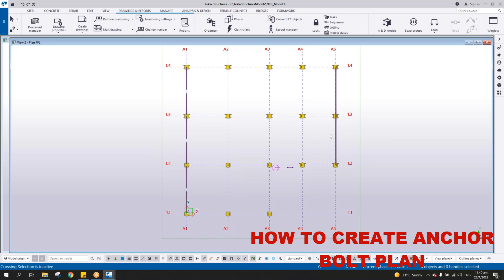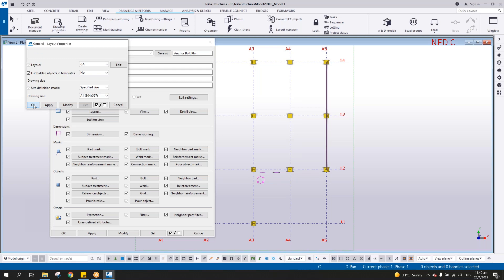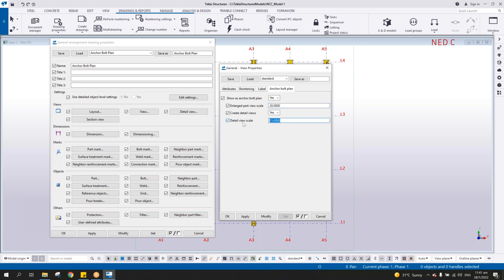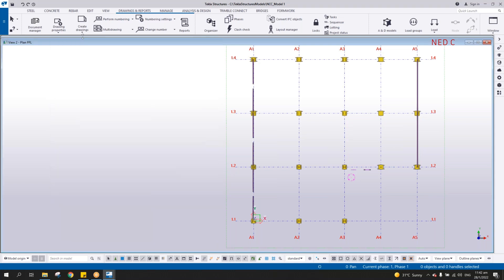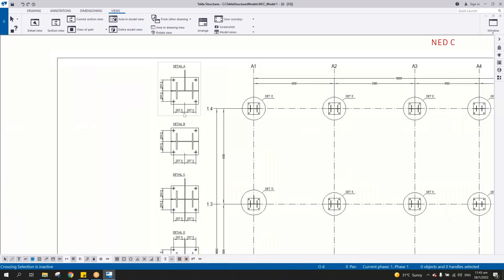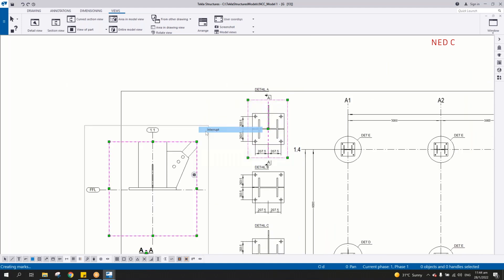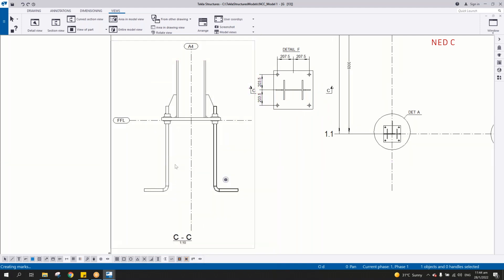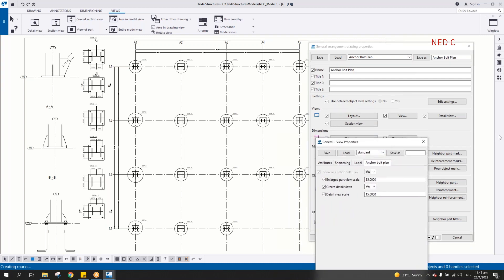How to create Anchor Bolt Plan?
This video shows how  to create Anchor Bolt Plan.